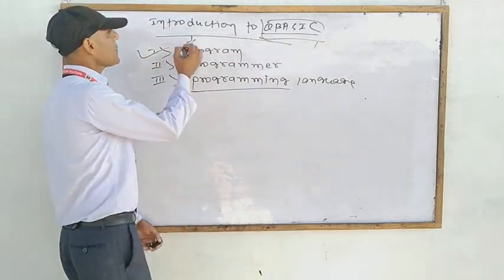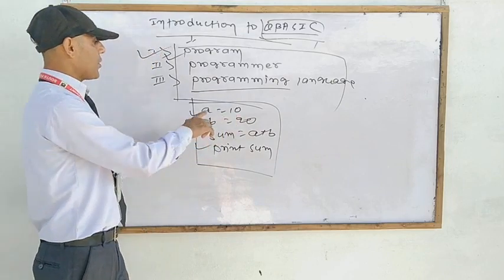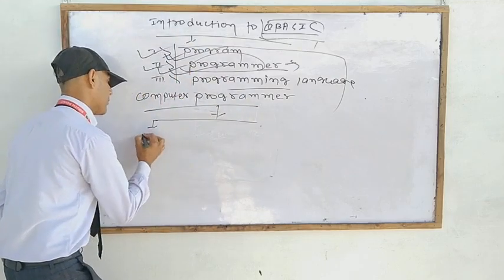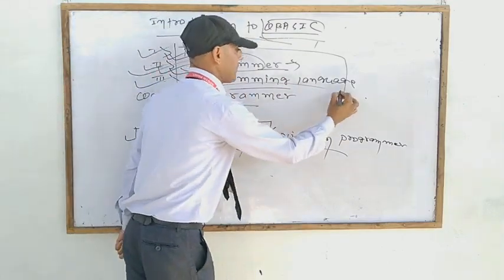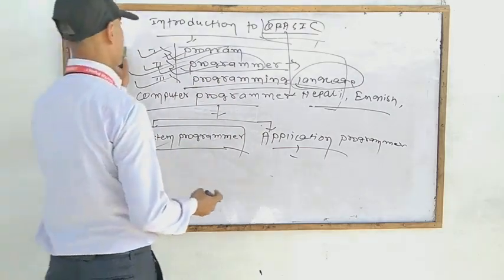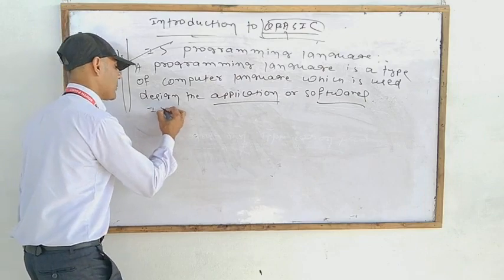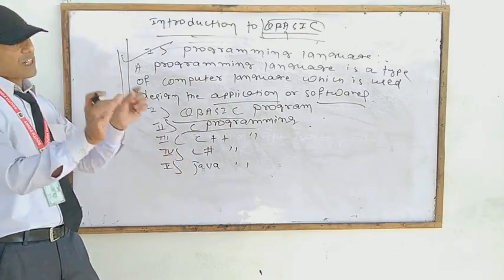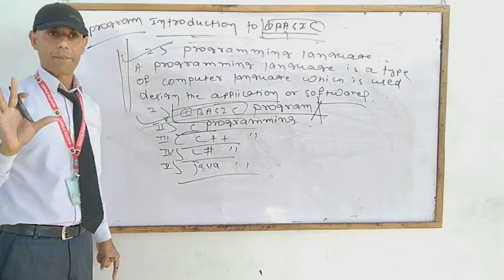Computer Classes Part-1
By Roshan Jha